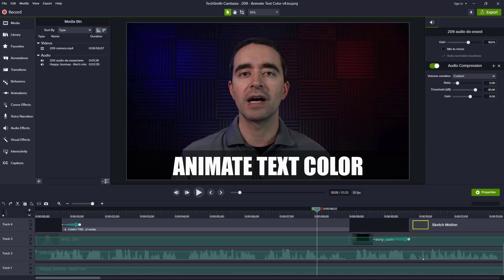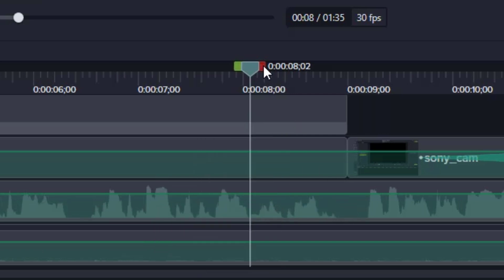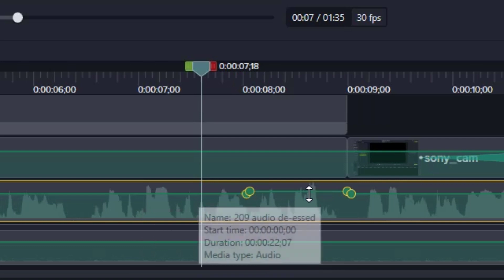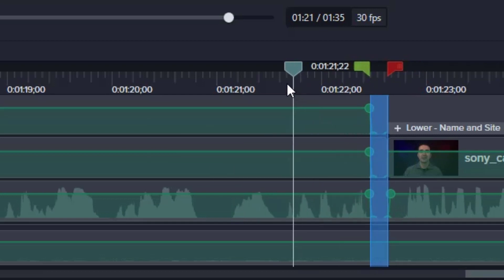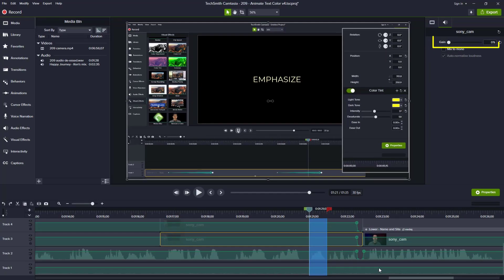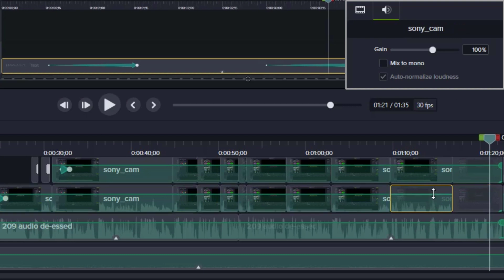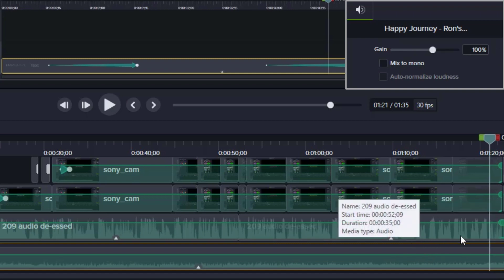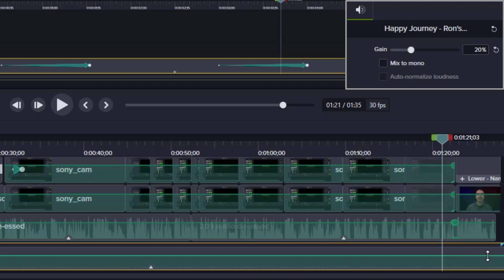Gain vs Audio or Volume Bar in Camtasia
How do you know when to use the Gain or the volume bar in Camtasia?